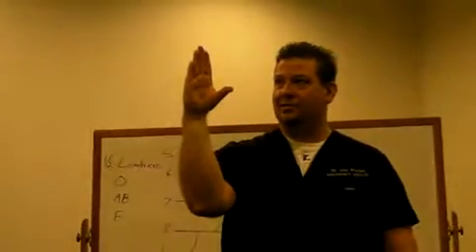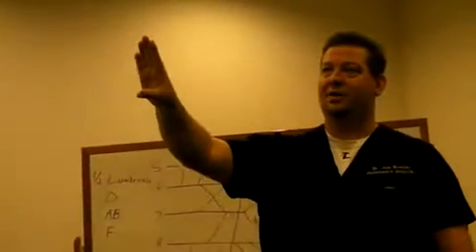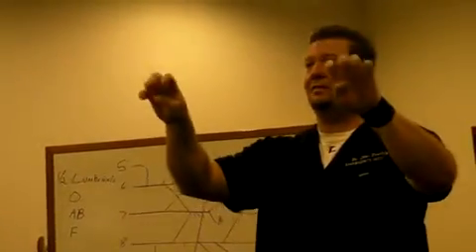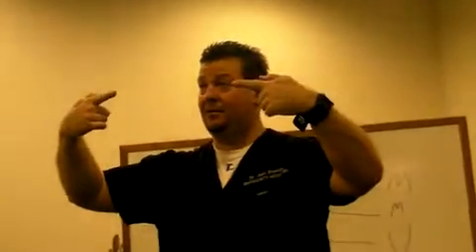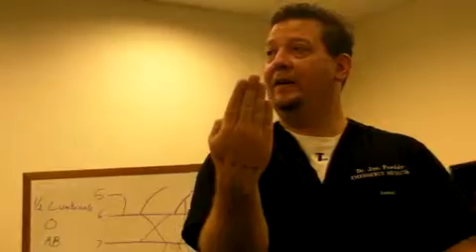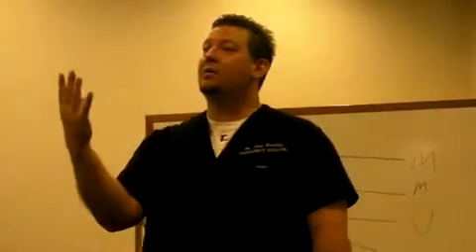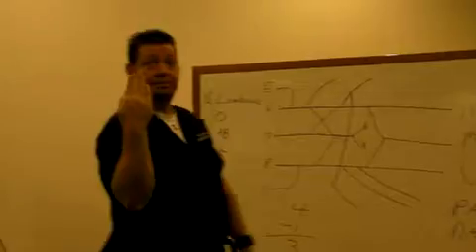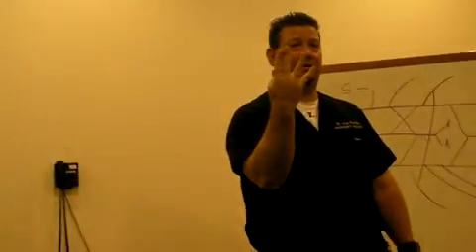Part 3.mp4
Dr. Preddy's anatomy review